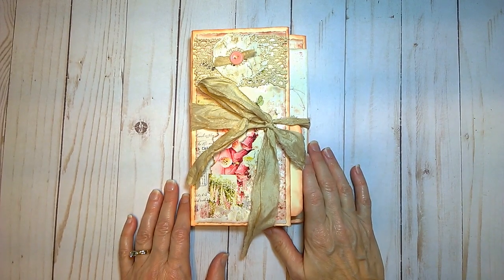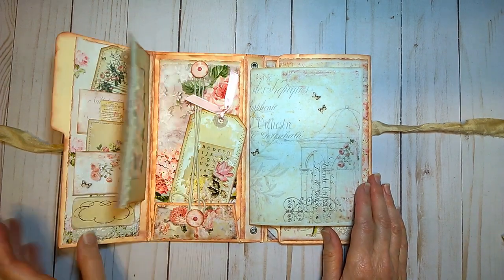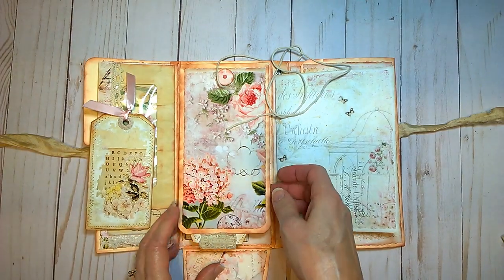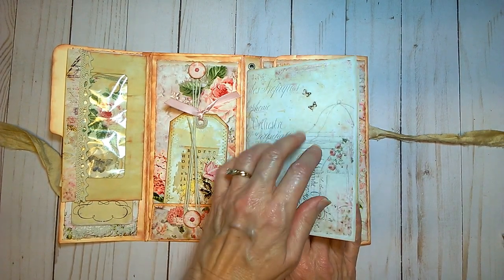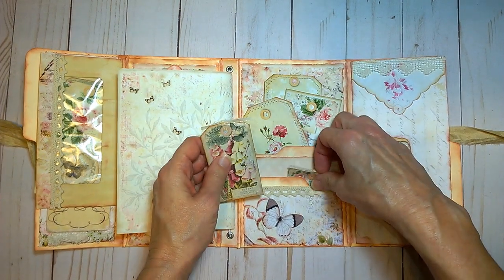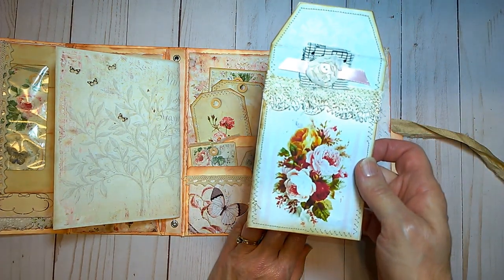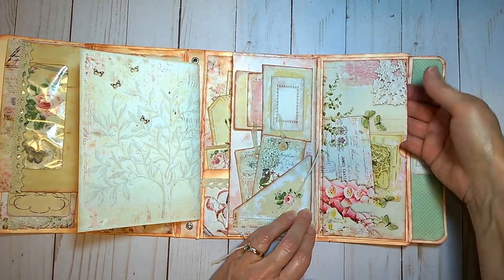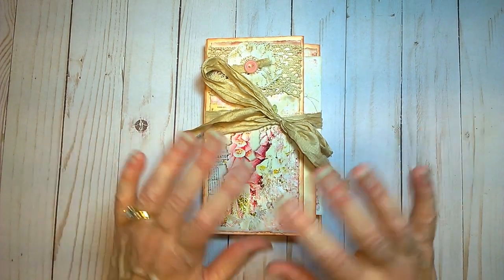File Folder Journal Share for Etsy Shop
Love making these folios!  Thanks so much for viewing!